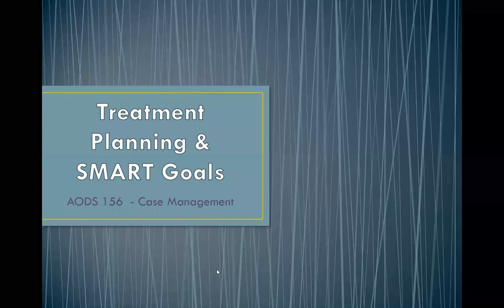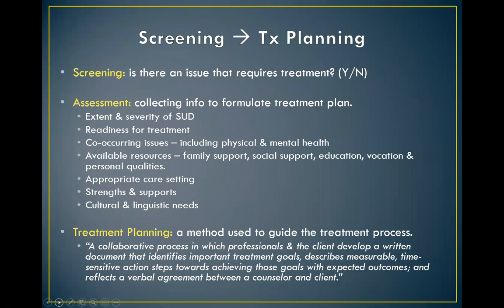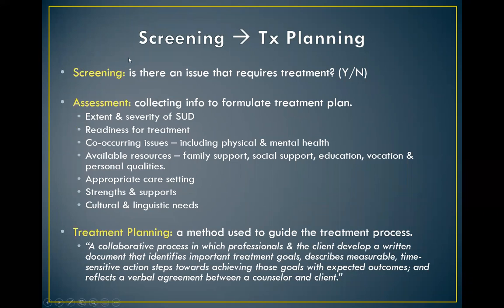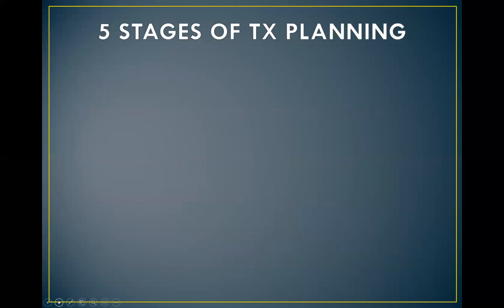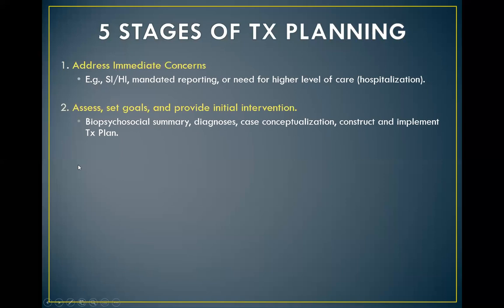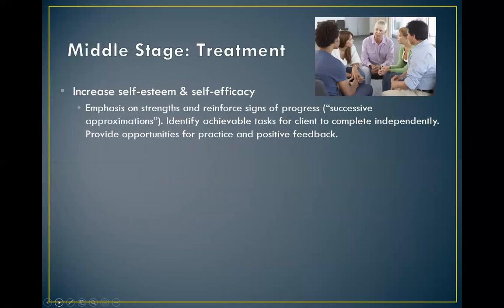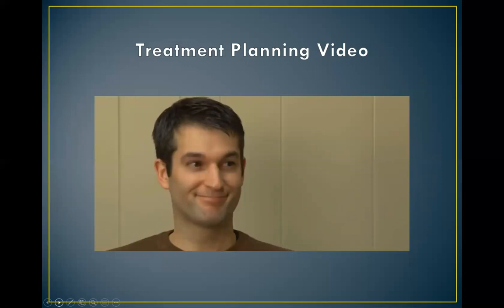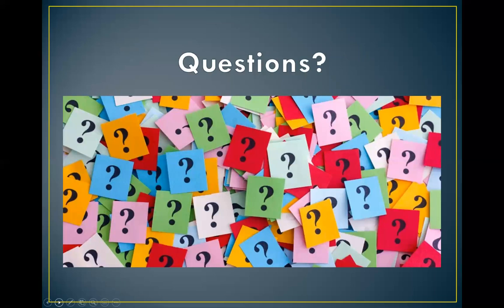Treatment Planning & SMART Goals - Lecture 11/16/2020